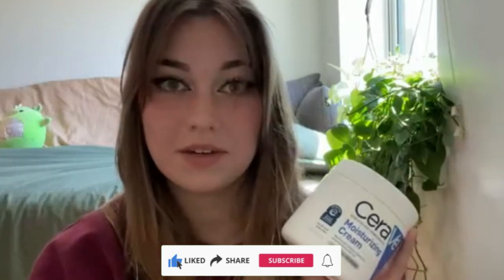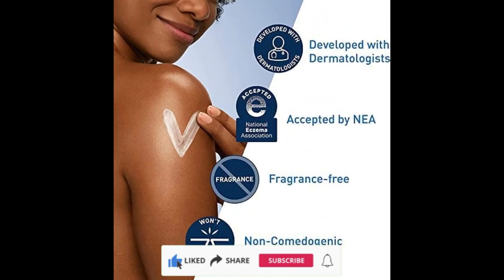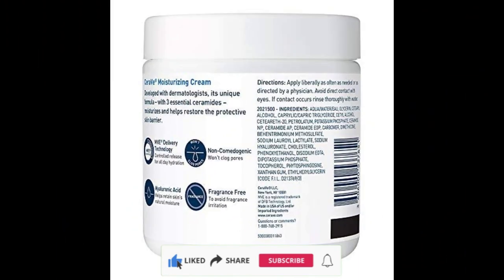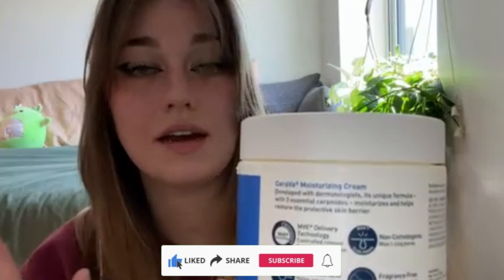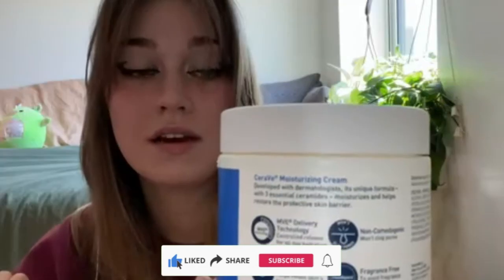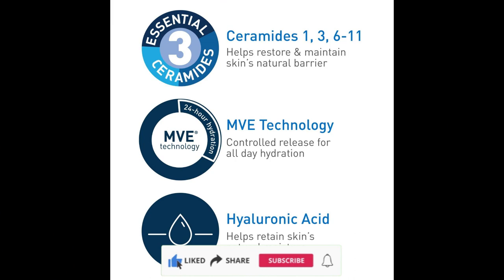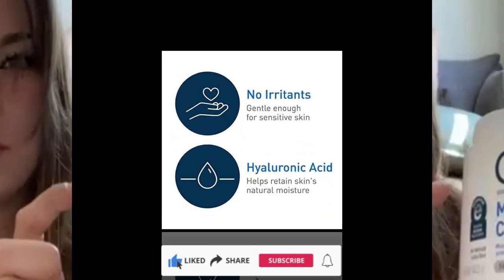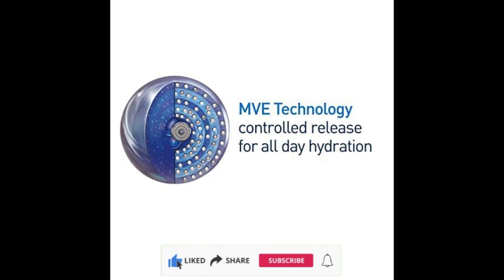CeraVe Moisturizing Cream for Dry Skin.| Amazon Product Shopping.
CeraVe Moisturizing Cream | Body and Face Moisturizer for Dry Skin | Body Cream with Hyaluronic Acid and Ceramides | Hydrating Moisturizer | Fragrance-Free Non-Comedogenic | 19 Ounce.

Product Details:-
Brand:-CeraVe
Scent:-Unscented
Item Form:-Cream
Active Ingredients:-Hyaluronic acid
Unit Count:-19.0 Ounce

Best 5 Moisturizing Cream:-
(1) NATURE WELL Clinical Retinol Advanced Moisture Cream for Face, Body, & Hands, Anti Aging, Targets Discoloration, Wrinkles, Sun Damage, Crepey, & Sagging Skin, 16 Oz.

(2) Cetaphil Body Moisturizer, Hydrating Moisturizing Cream for Dry to Very Dry, Sensitive Skin, NEW 20 oz, Fragrance-Free, Non-Comedogenic, Non-Greasy.

(3) Aveeno Positively Radiant Moisturizing Face & Neck Night Cream with Tone Correcting Soy & Niacinamide, Night Cream Targets Dull Skin & Evens Skin Tone & Texture, Hypoallergenic, 1.7 oz.

(4) First Aid Beauty Ultra Repair Cream Intense Hydration Moisturizer for Face and Body Bundle – Classic 6 oz Jar + Bonus 1 oz Travel Size Tube.

(5) Amazon Basics Ultra Moisturizing Skin Cream for Dry & Sensitive Skin, Dermatologist Tested, Fragrance-Free, 16 Ounce, 1 Pound (Pack of 1) (Previously Solimo).

I am free to voice my opinions and give objective product reviews because I am not sponsored. I choose products from among the many millions on the market that I have personally tested, found to be very good, and can suggest immediately. I provide for my family by writing frank and useful reviews that help you make wise judgments about your purchases. You are a great help.